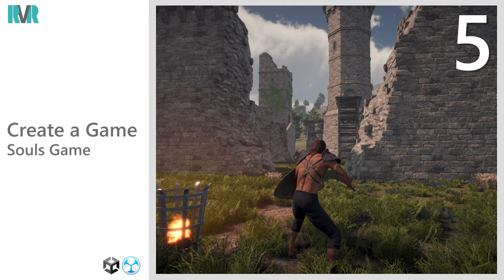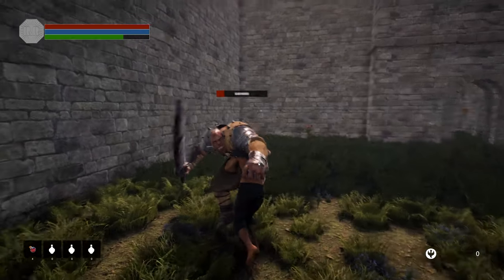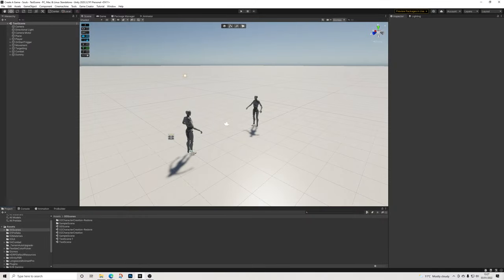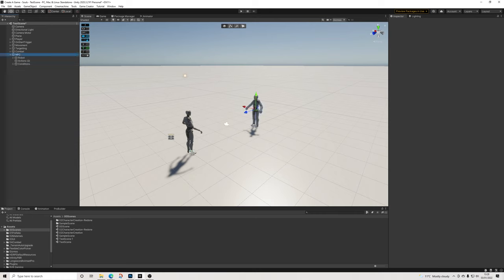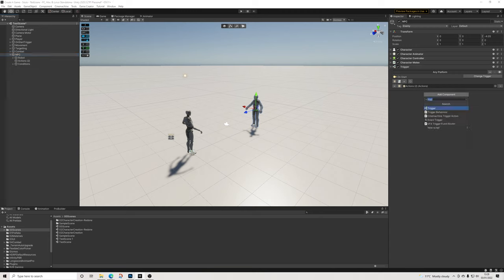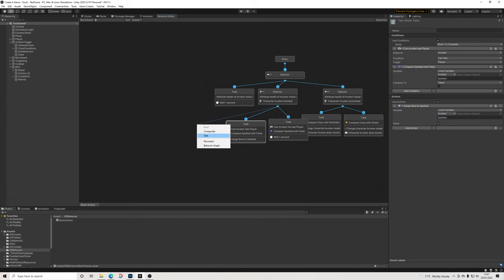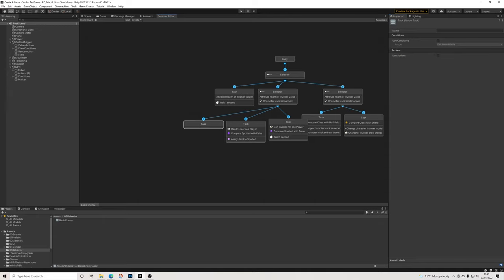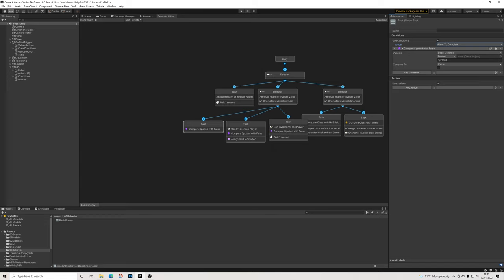Create A Game - Souls Series 05 - AI 1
Fifth video in the series; setting up our first enemy behavior.

00:00:00 Introduction
00:00:25 Behavior Setup
00:29:20 The rest..